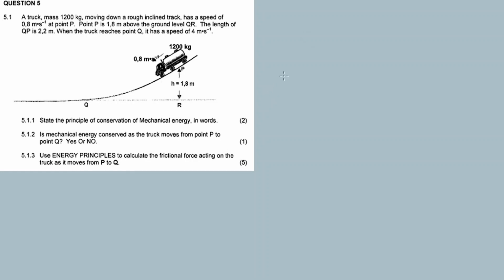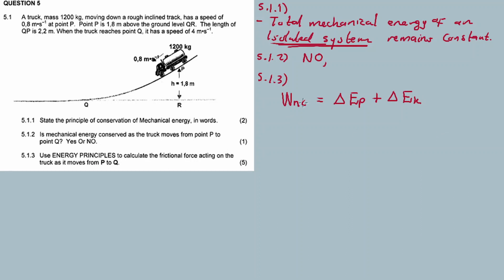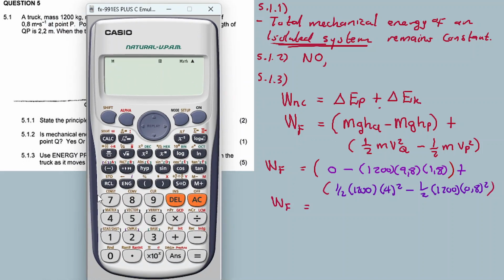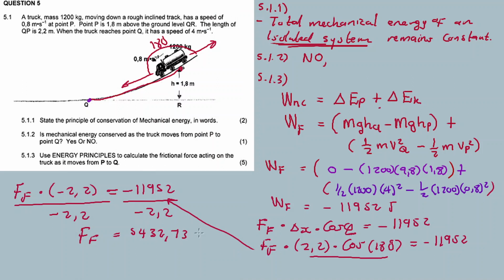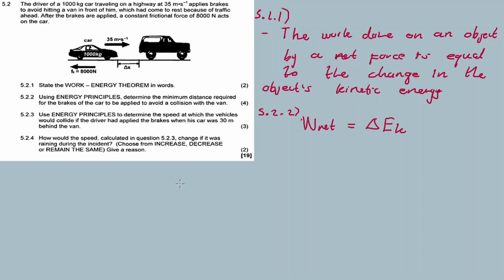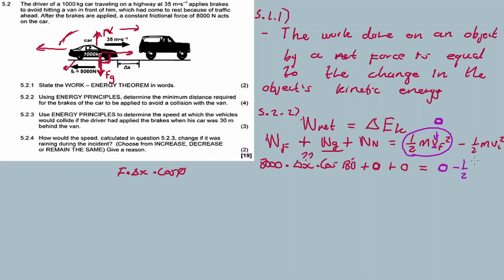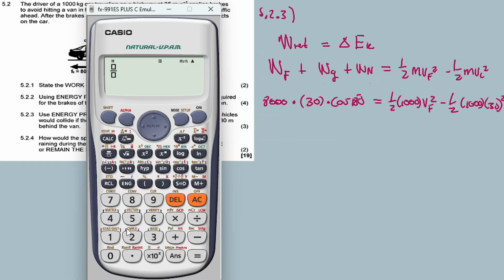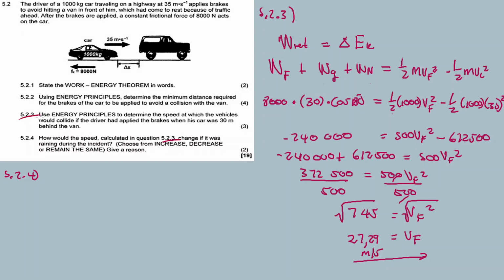WORK, ENERGY AND POWER: PRELIM (KZN) SEPTEMBER 2020 (GRADE 12)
In this video I will be discussing Question 5 from SEPTEMBER 2020 PHYSICAL SCIENCES PAPER 1,